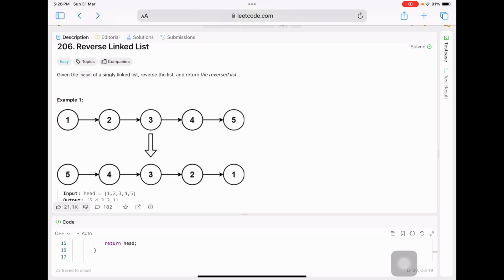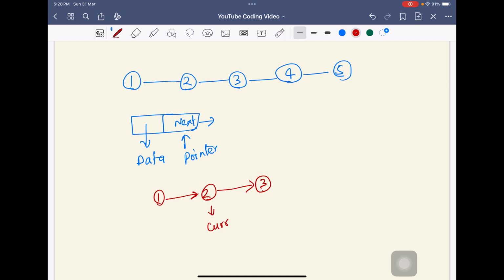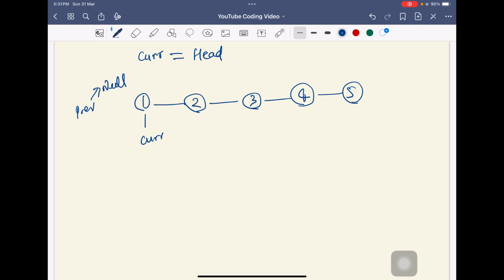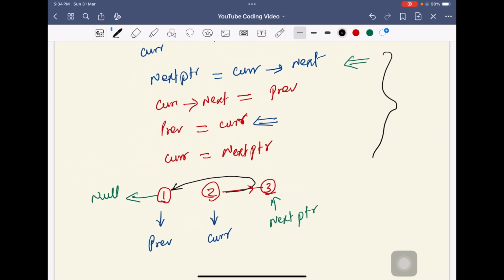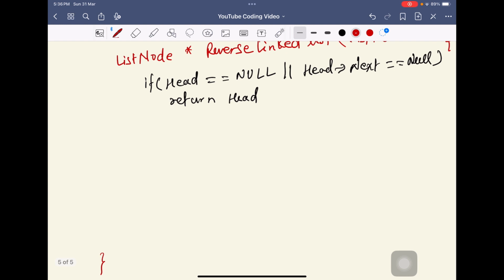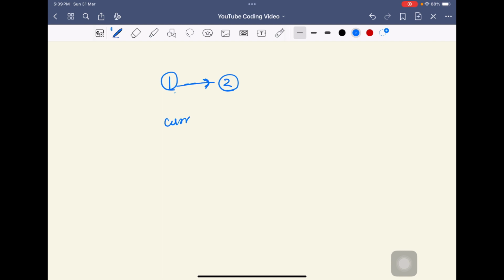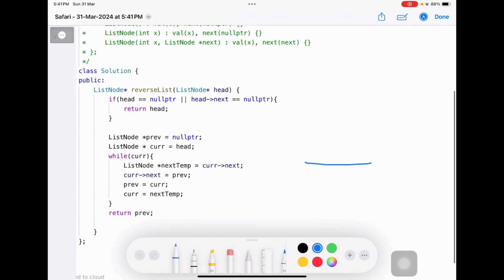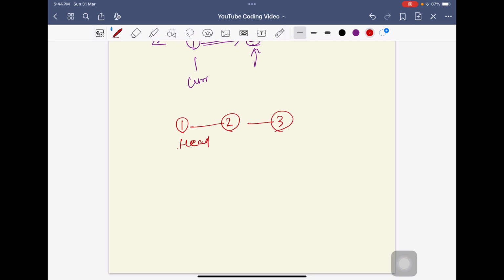Reverse Linked List | Leetcode 206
This video explains how to reverse the singly linked list in place.